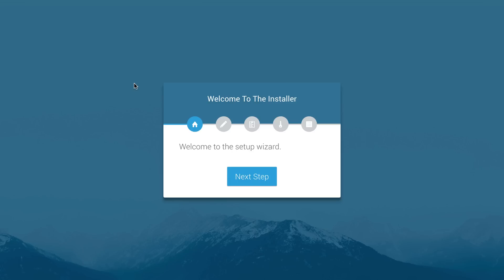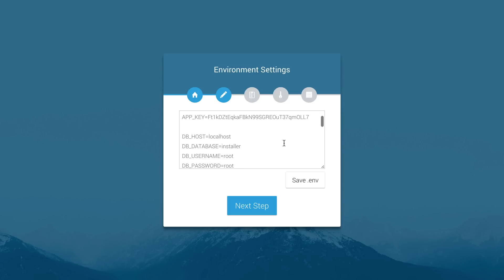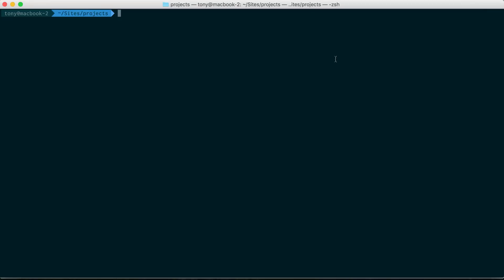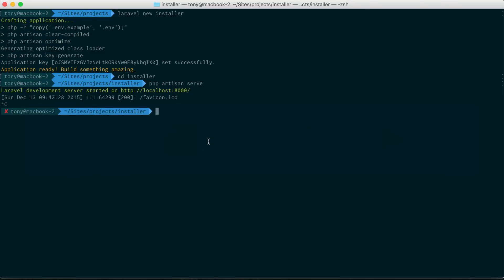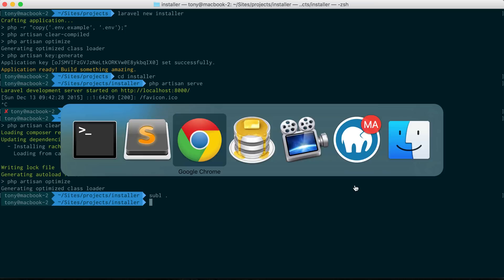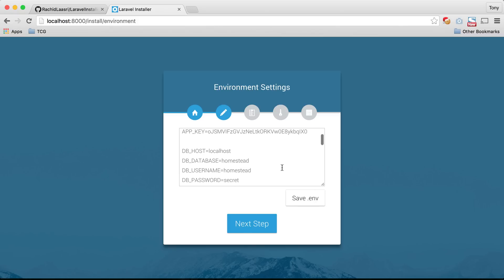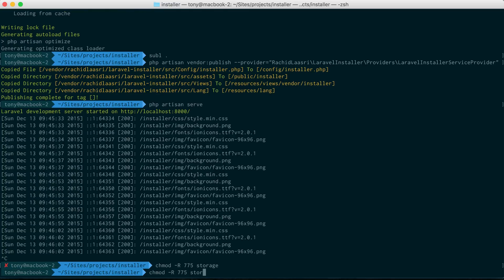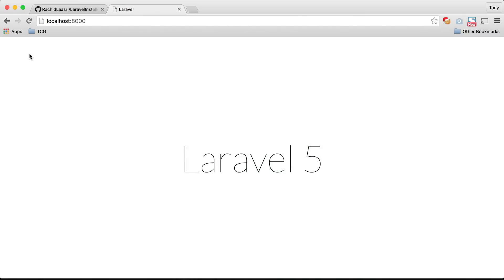Laravel Installer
The Laravel Installer is a package that allows you to run through a setup wizard to setup your Laravel application.